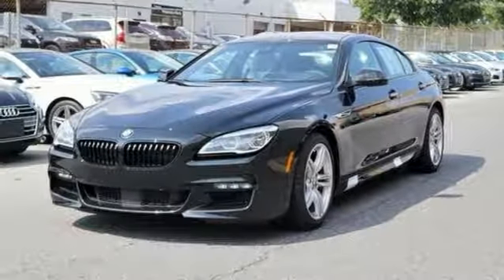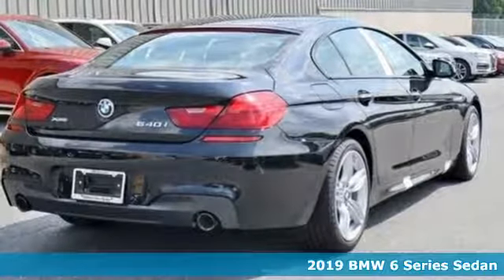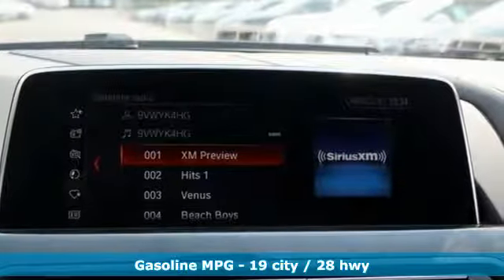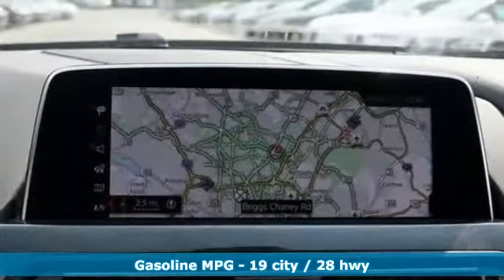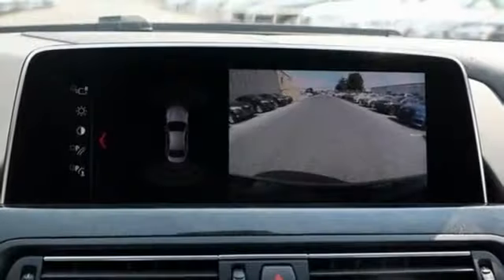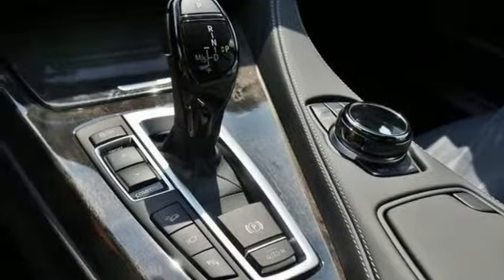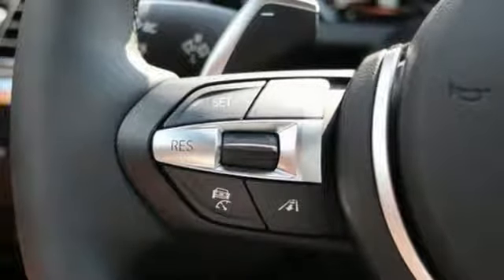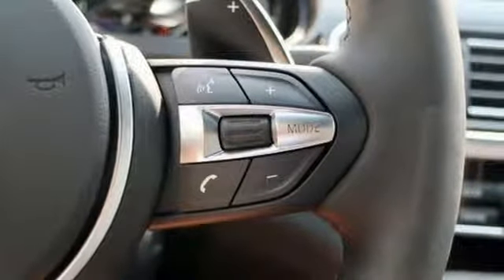New 2019 BMW 6 Series Baltimore MD Washington DC, MD T90080 - SOLD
Year: 2019
Make: BMW
Model: 6 Series
Trim: 640i xDrive Gran Coupe
Engine: 3.0L Straight 6 Cylinder Engine
Transmission: AUTOMATIC
Color: Black Sapphire Metallic
Interior: Black Nappa Leather
Stock #: T90080
VIN: WBA6D2C52KGT73601
NAV, Sunroof, Heated Leather Seats, Back-Up Camera, Satellite Radio, DRIVING ASSISTANCE PLUS PACKAGE, Turbo. EPA 28 MPG Hwy/19 MPG City! Black Sapphire Metallic exterior and Black Nappa Leather interior, 640i xDrive trim CLICK NOW! : MP3 Player OPTION PACKAGES: M SPORT EDITION harman/kardon Surround Sound System, Increased Top Speed Limiter, Anthracite Alcantara Headliner, Concierge Services, Shadowline Exterior Trim, Soft-Close Automatic Doors, M Sport Package (337), M Sport Edition (7MH), Front Ventilated Seats, Instrument Panel w/Nappa Leather Finish, Contrast Stitching, 4-Zone Automatic Climate Control, Without Lines Designation Outside, Wheels: 19 x 8.5 Light Alloy (Style 351M) Double-spoke, Tires: 245/40R19 All Season Run-Flat, Aerodynamic Kit, Multi-Contour Seats, M Steering Wheel, Ceramic Controls, DRIVING ASSISTANCE PACKAGE Speed Limit Info, Head-Up Display, Active Driving Assistant, lane departure, frontal collision and pedestrian warnings and city collision mitigation, Active Blind Spot Detection, DRIVING ASSISTANCE PLUS PACKAGE ACC Stop & Go + Active Driving Assistant, lane departure, frontal collision and pedestrian warnings and city collision mitigation, Extended Collision Mitigation, COLD WEATHER PACKAGE Heated Rear Seats, Heated Steering Wheel. VISIT US TODAY: Our mission is to expedite the process by putting you in control. We provide price and payment quotes that detail and clarify any/all fees - no surprises. Our goal is to create an efficient and enjoyable experience every time you visit our dealership, BMW of Silver Spring is your local area BMW destination. DISCLAIMER: *Your additional costs are sales tax, tag and title fees for the state in which the vehicle will be registered, $995 freight (all new BMW models) Every Loaner Vehicle Internet Price includes current applicable manufacturer rebates and incentives, but certain conditions apply to some of these offers. Those offers and conditions may require financing through BMW Financial Services.

Address:
3211 Automobile Boulevard